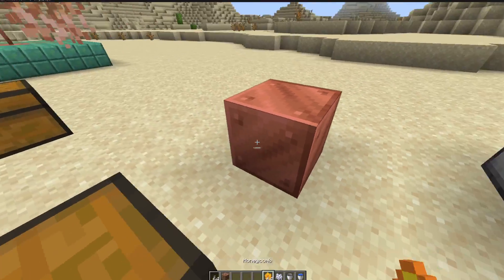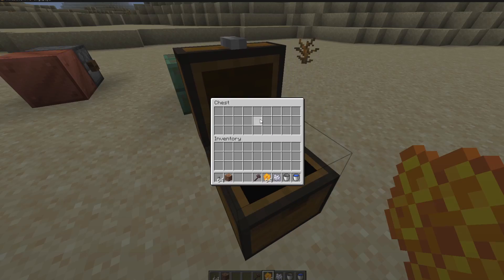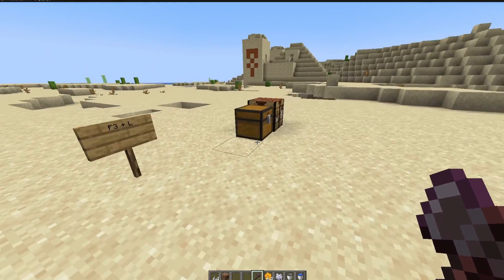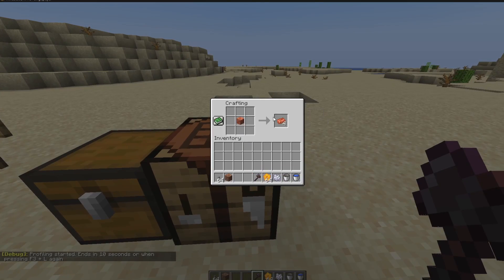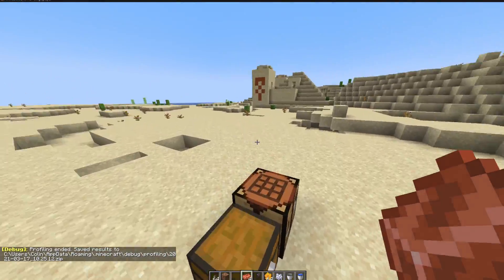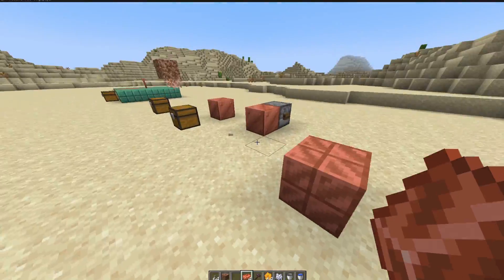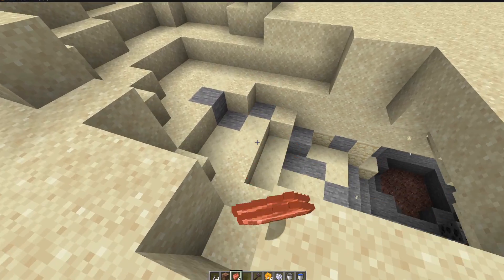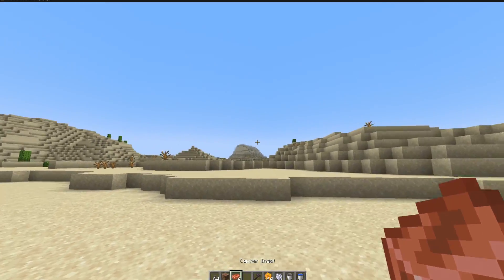Copper De-oxidization? (Minecraft 21w11a)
Thunder talks about the new minecraft snapshot and the de-oxidization in snapshot 21w11a.